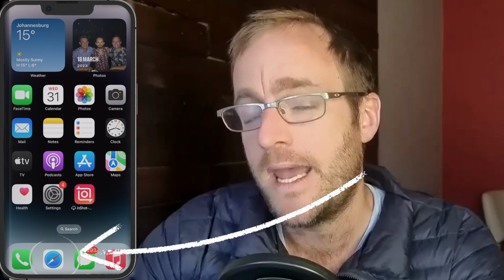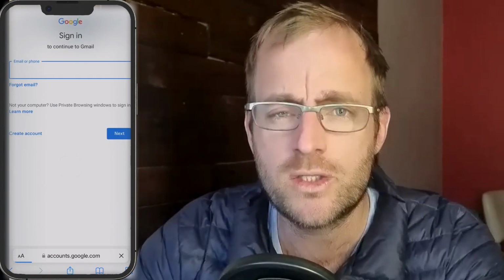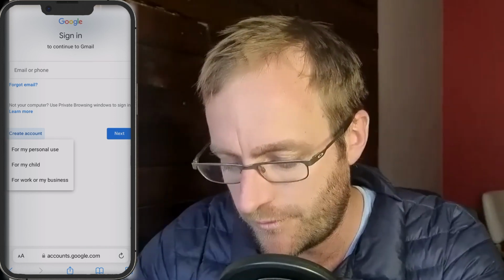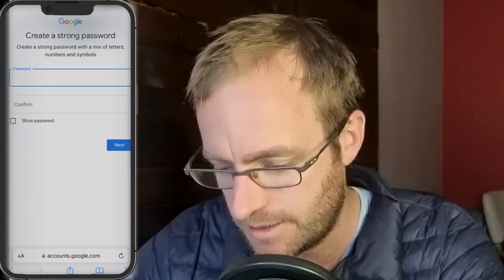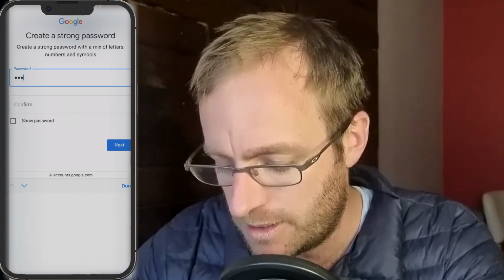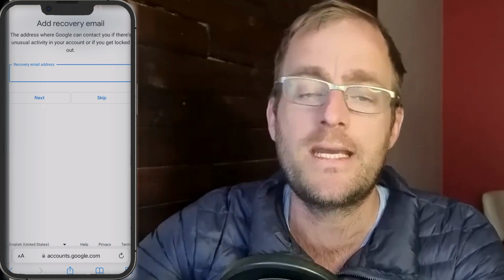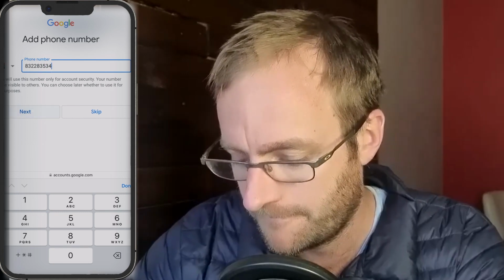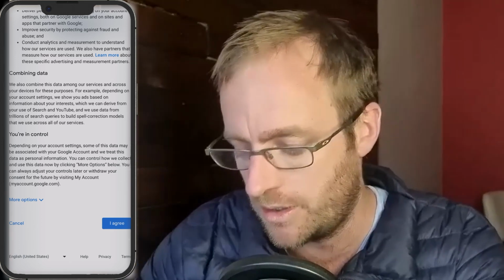How to Create a Gmail Account Step by Step | Beginner's Guide by Ryan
"Are you new to Gmail and wondering how to create an account? Look no further! In this comprehensive beginner's guide, Ryan will walk you through the step-by-step process of creating a Gmail account.

Join Ryan in this informative tutorial and unlock the power of Gmail today!